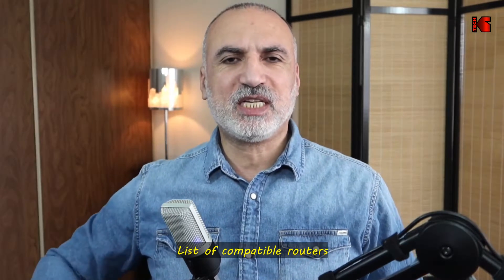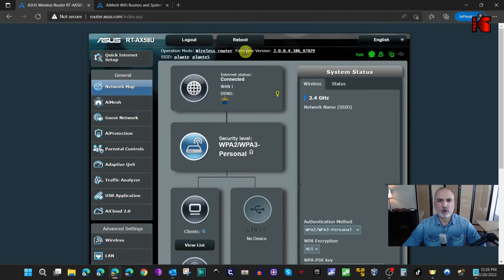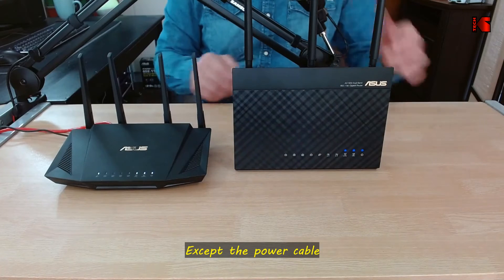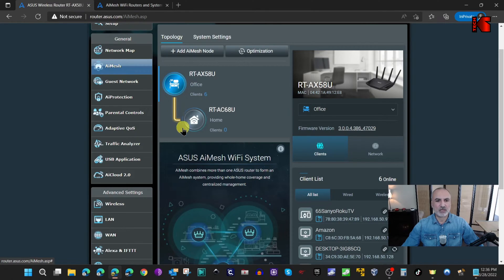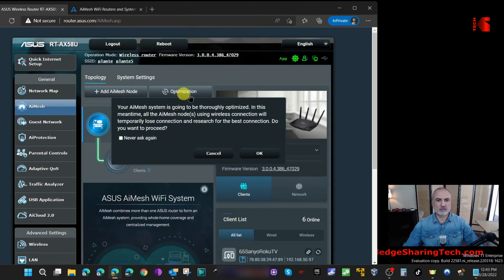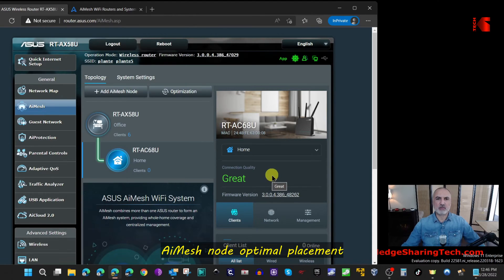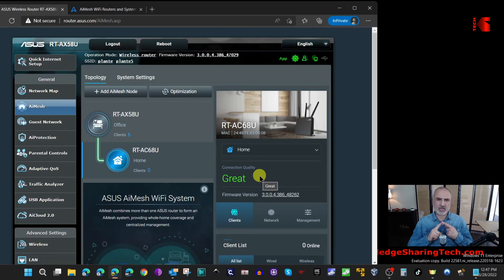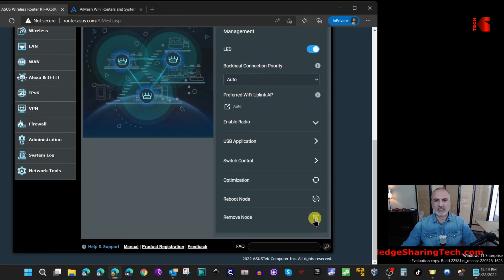Asus AiMesh setup & tips for best WIFI coverage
How to setup and manage Asus Ai Mesh 2.0 step by step
Link to Asus RT-AX3000 on Amazon
Link to Asus RT-AC1900 on Amazon

00:00 Intro
00:26 Compatible Asus routers
01:18 Check firmware
02:05 Reset the AiMesh node
02:51 Setup AiMesh
04:05 AiMesh configuration walkthrough
05:22 System settings
06:21 AiMesh node optimal placement
07:12 AiMesh node management

ai mesh 2.0